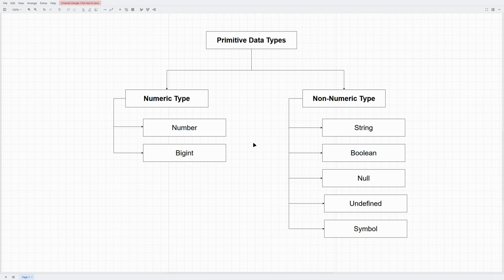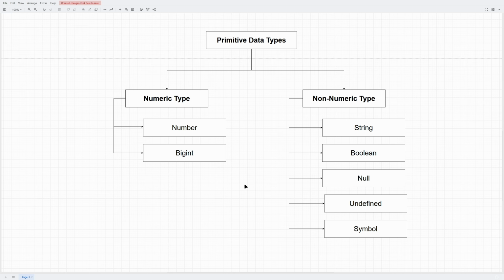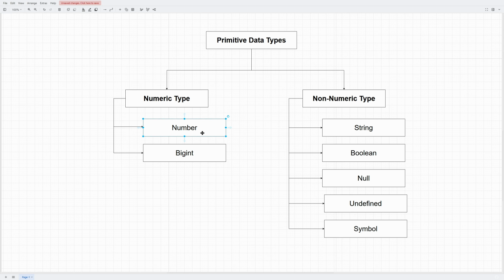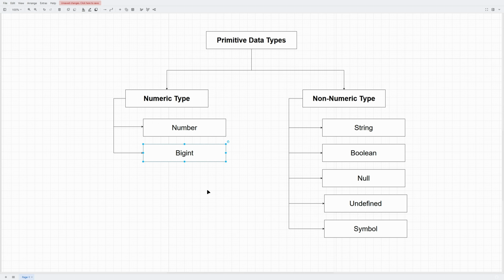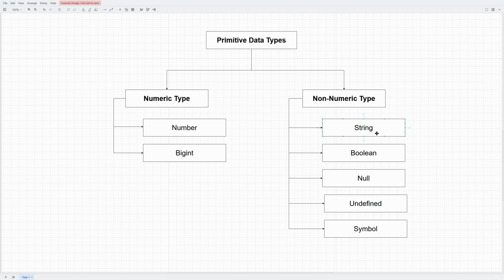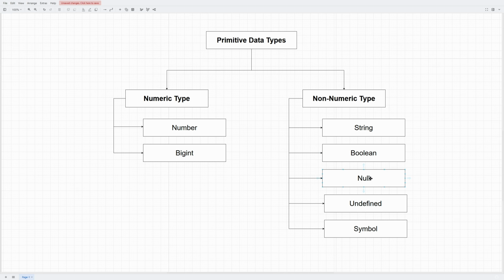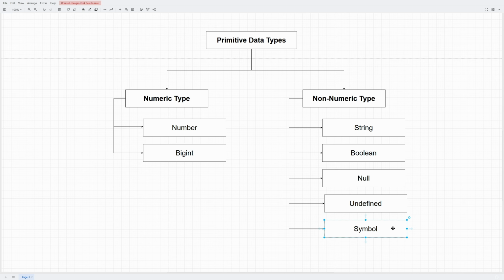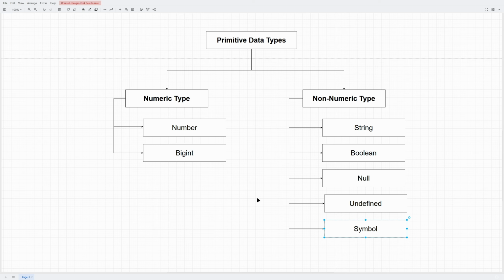Learn primitive data types in JavaScript in 4 minutes | JavaScript Course 🔥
Understanding primitive data types is one of the most important steps in learning JavaScript. 🚀

In this lesson from my Complete JavaScript Course, you'll learn what primitive data types are, how they work, and when to use each one. Mastering these fundamentals will help you write cleaner, more reliable JavaScript code.

Whether you're a complete beginner or refreshing your JavaScript knowledge, this lesson will give you a solid foundation for everything you'll build later in the course.

📚 In this video, you'll learn:

The seven primitive data types in JavaScript
String
Number
BigInt
Boolean
Undefined
Null
Symbol
How primitive values are stored
Common examples and use cases
Best practices for working with primitive data types

By the end of this lesson, you'll have a clear understanding of JavaScript's primitive data types and be ready to use them confidently in your programs.

This video is part of my Complete JavaScript Course, where you'll learn JavaScript from beginner to advanced through hands-on coding, practical examples, coding challenges, and real-world projects.

Happy Coding! 🚀

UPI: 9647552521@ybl